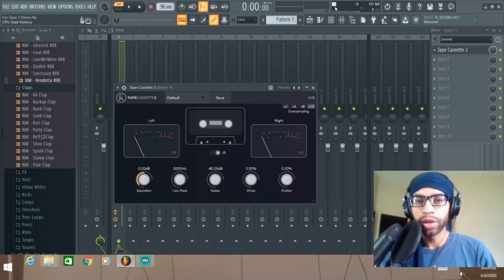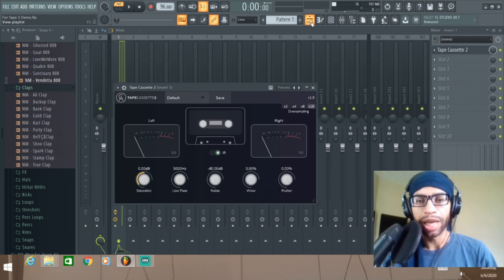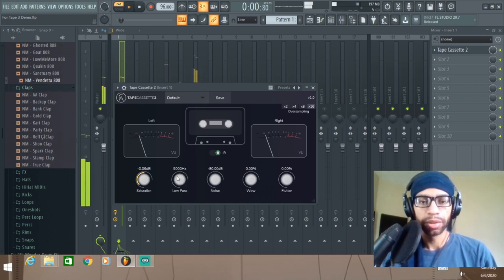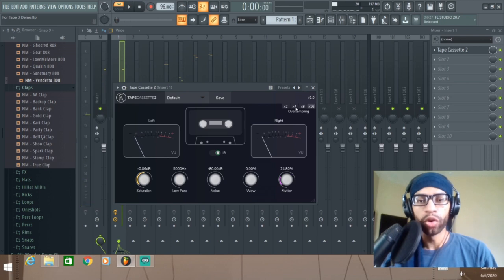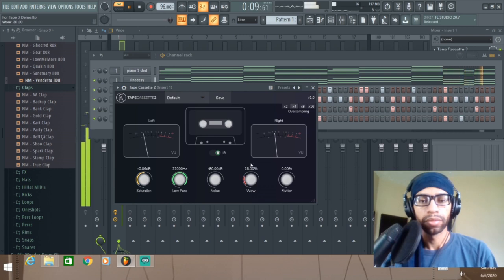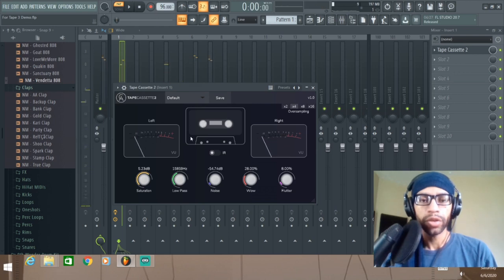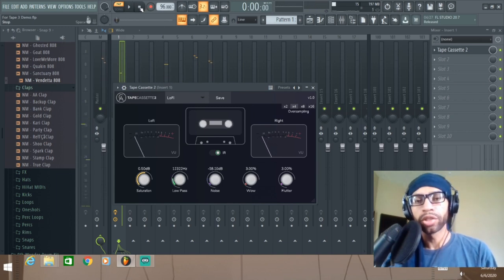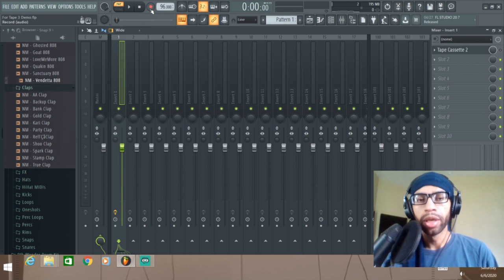Tape Cassette 2 Vst Plugin by Caelum Audio Review (Free RC 20 Color Alternative)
In this video we review a free plugin from Caelum audio called Tape Cassette 2.

COMMENT WHAT VIDEO I SHOULD MAKE NEXT ⬇